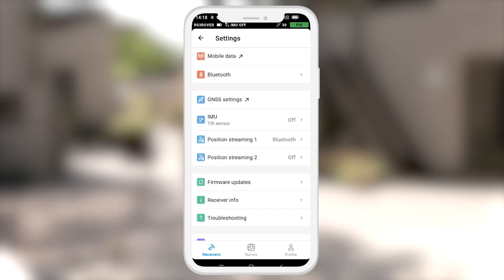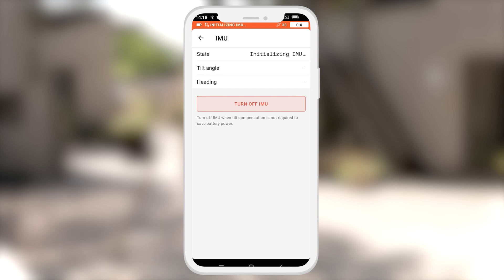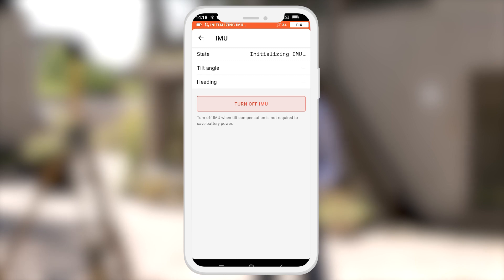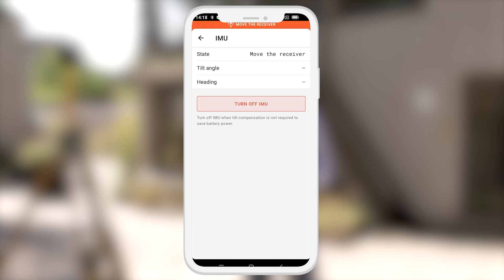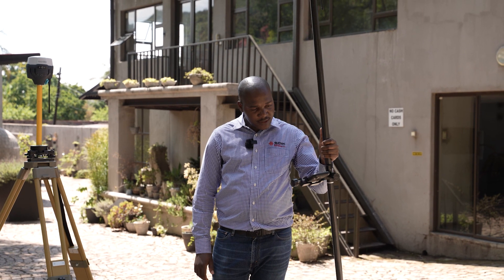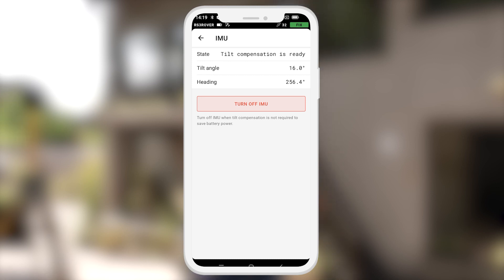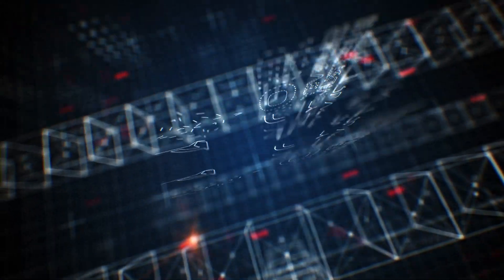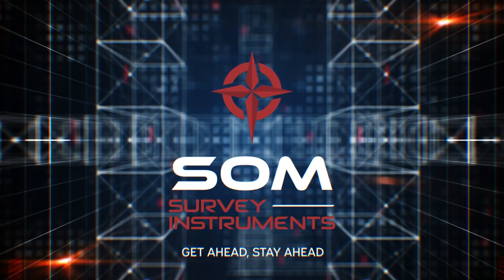How to Activate IMU on Reach RS3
- we've got stock available!

Looking forward to helping you become more profitable.